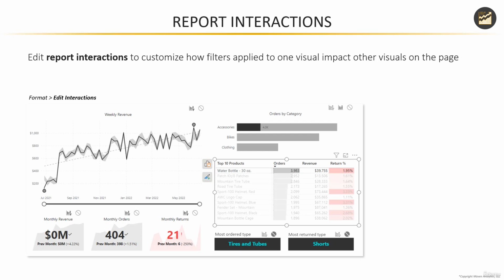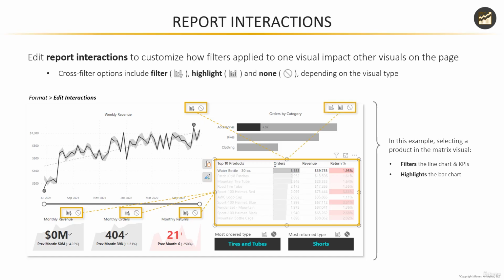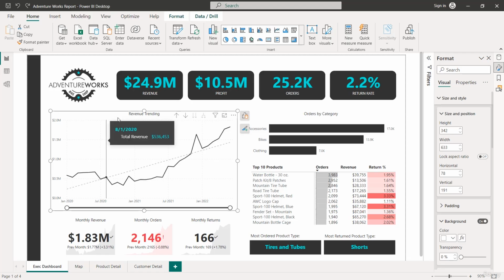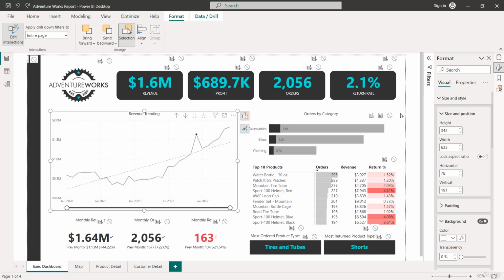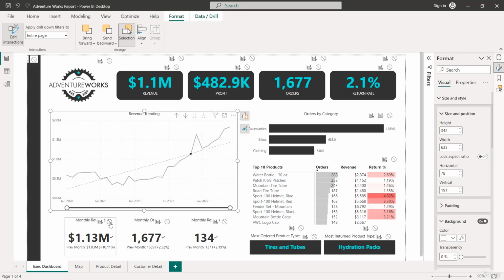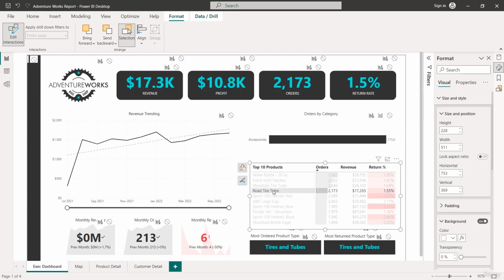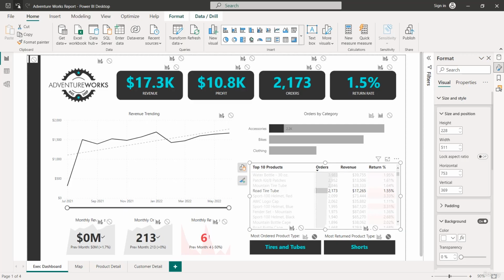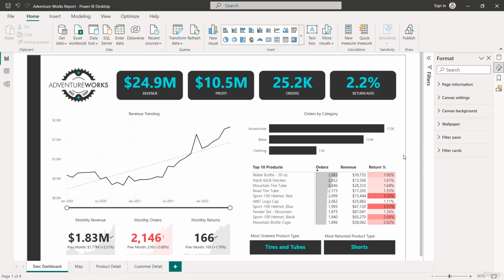[6-Visualize data] Microsoft Power BI bootcamp #40 Editing Report Interactions